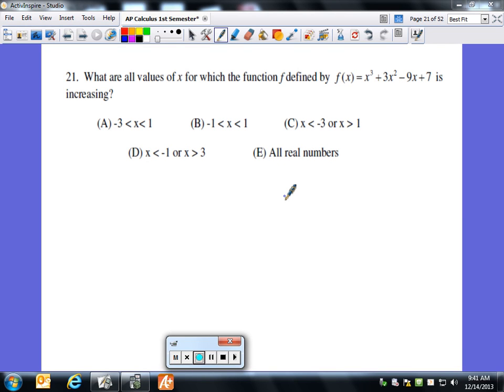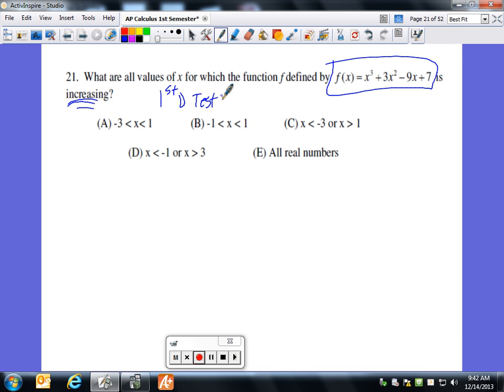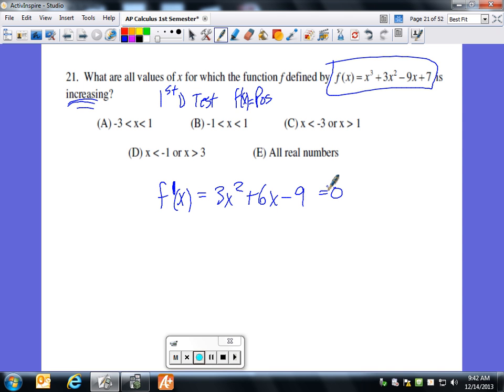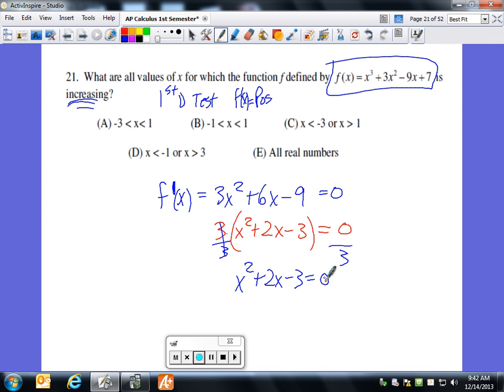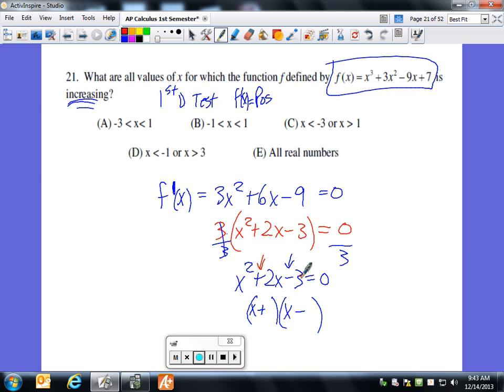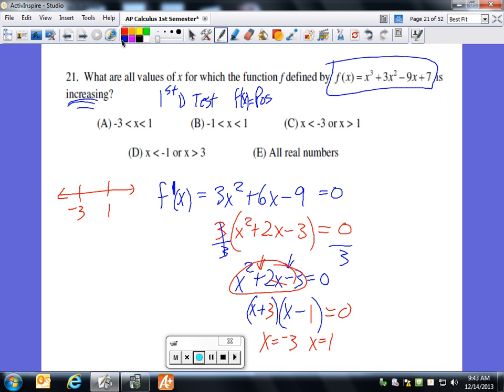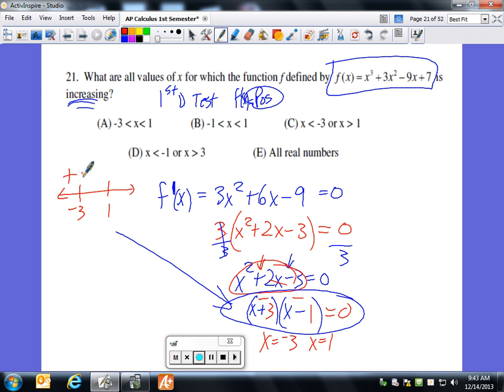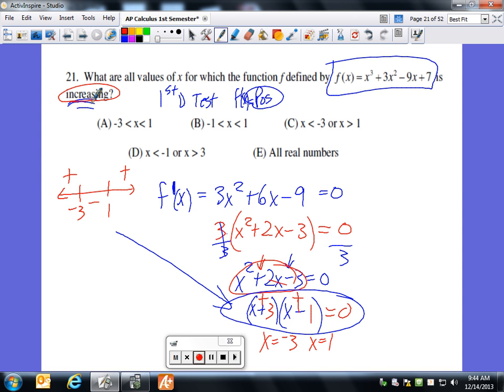AP Calc AB | 1st Semester Final Review - Part 1 - Q21